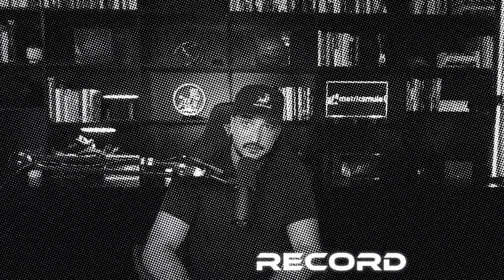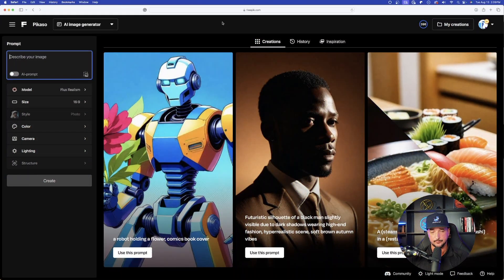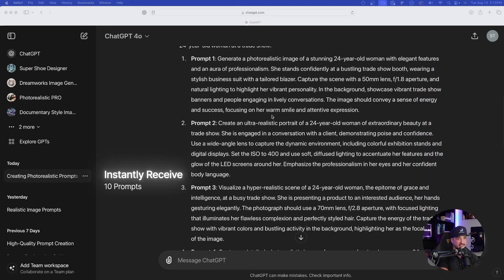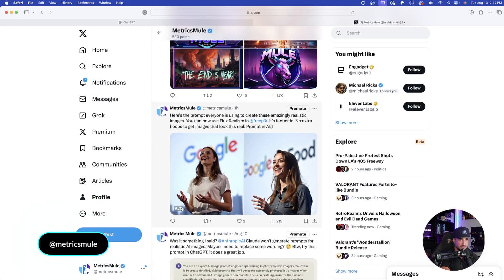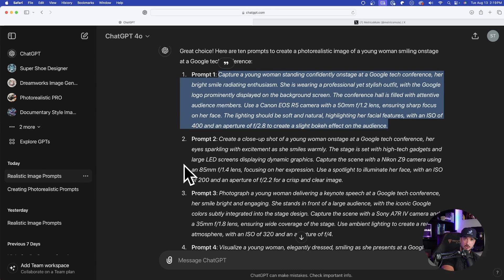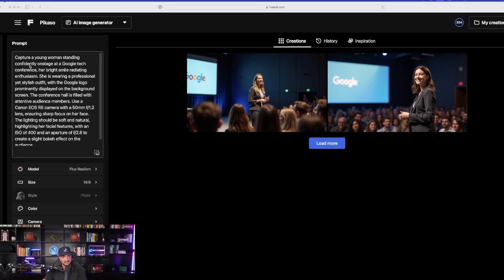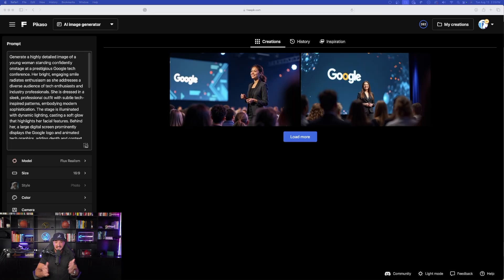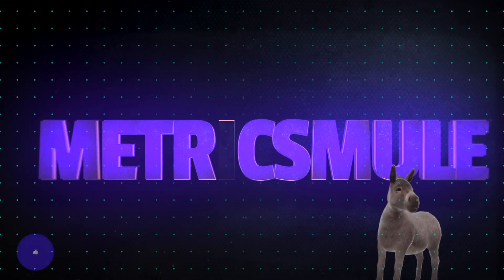The Ultimate Freepik, Flux PROMPT for Jaw-Dropping Realism!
This might be the current, best method to create the most realistic AI images to date, Freepik + Flux Realism.

Freepik recently released Flux as a feature in their AI image platform, but shortly thereafter, an even better update was released: Flux Realism.

With Flux Realism, you can instantly generate the most amazing, photorealistic images. No fancy prompting, no secret tricks or complex work loads. Just choose Flux realism and watch the magic happen.

But if you REALLY want to take advantage of Flux Realism in Freepik, make sure you definitely try the prompt generator featured in this video. Just paste it into ChatGPT, provide one keyword and instantly receive 10 of the most detailed, photorealistic prompts.

To top it off, choose your favorite prompt that ChatGPT generated, and now watch ChatGPT refine it even further, creating the most incredible prompts for the most realistic looking images.

Use this code to try Freepik's AI tools free for a set time: METRICSMULE